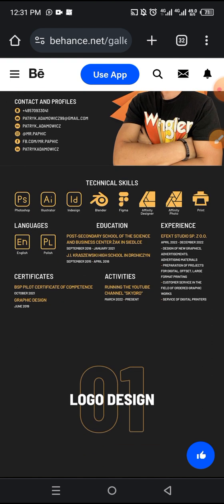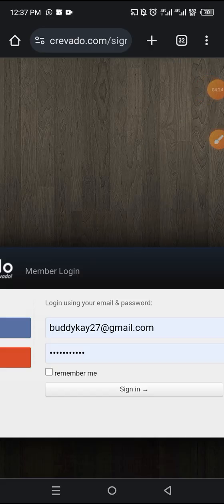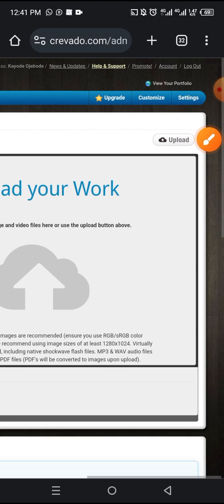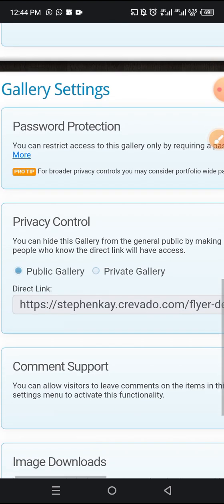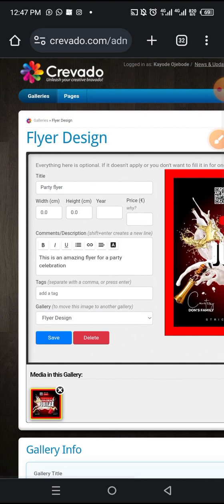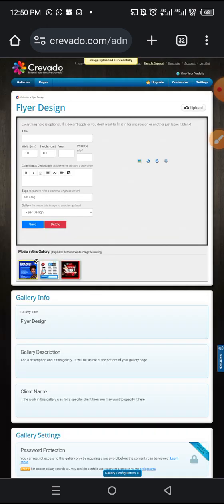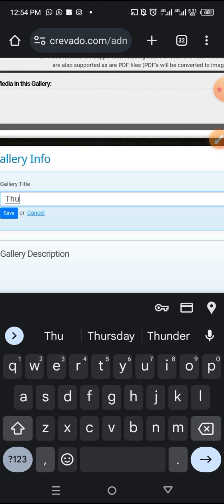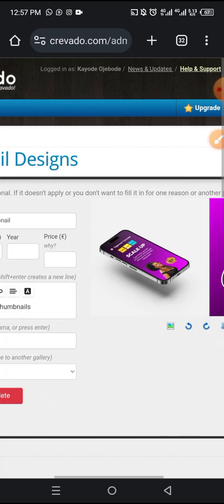Creating a Design Portfolio With Crevado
In this video tutorial you will be learning how to create a design portfolio for your brand using crevado